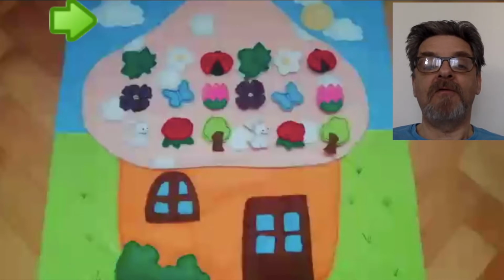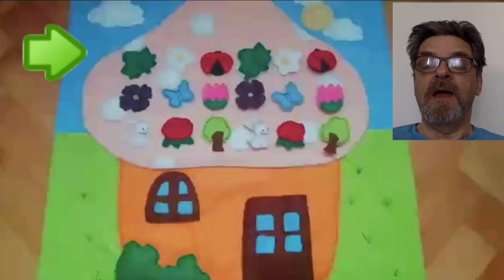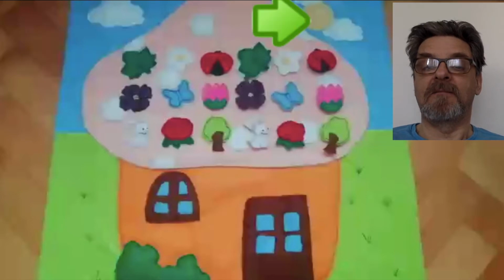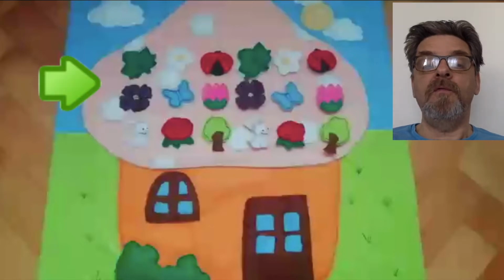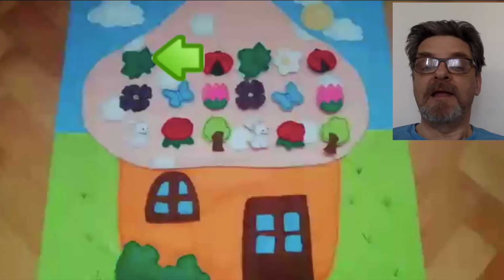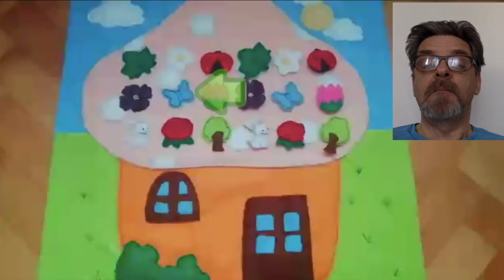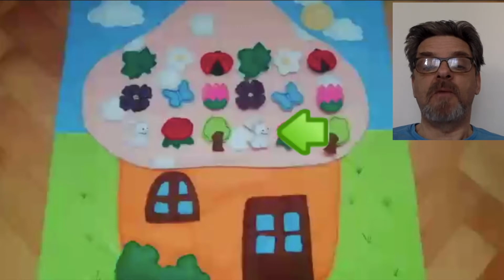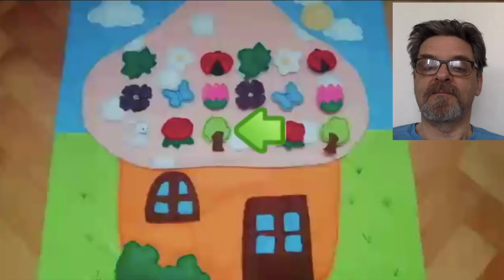Kids Matching Game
Kids Matching Game - Kiwi English lessons

We are starting up a new free children's home education program this week so children can learn English from home. Early childhood education is very important. It is essential that they start early in life. Learning the basic skills in vocabulary grammar and punctuation. We eat healthy because it good for our bodies. The same goes for Children's rapidly growing minds. We need to feed their developing minds with healthy and encouraging topics. Because information given to them at an early stage is absorbed like water to a sponges. So it's important to start them early. It's a good way of helping them create their own personal building blocks, before beginning any compulsory education at primary school.

We are fairly new on here. So we will look into all aspects to find out what works best.
We will be working on a new website later on this year.